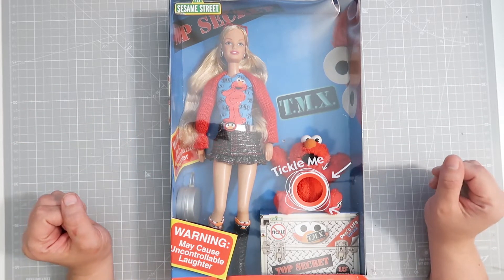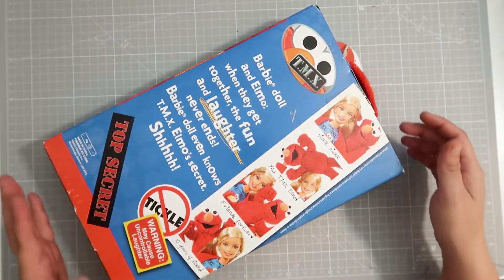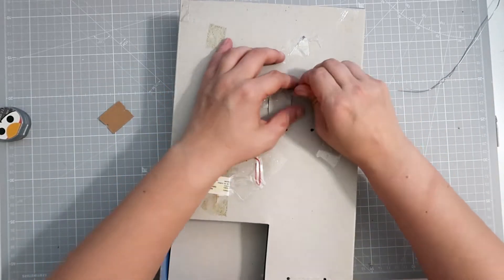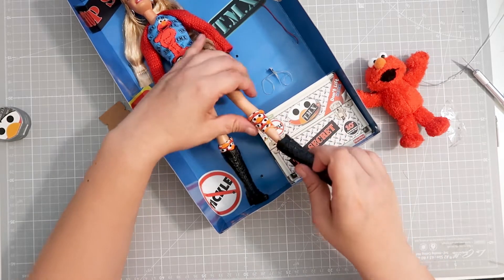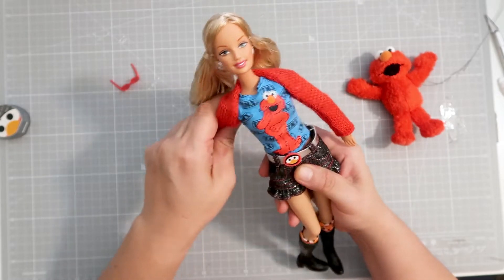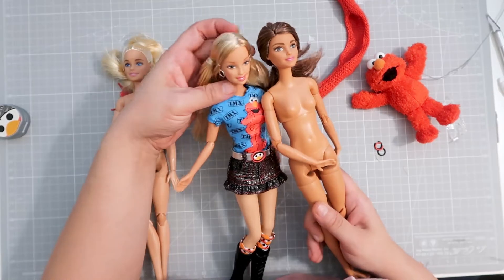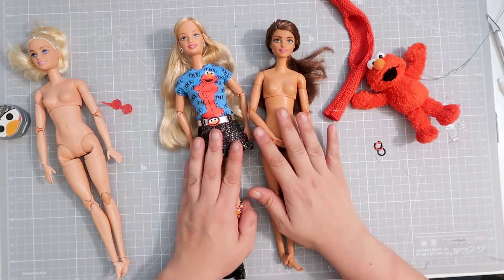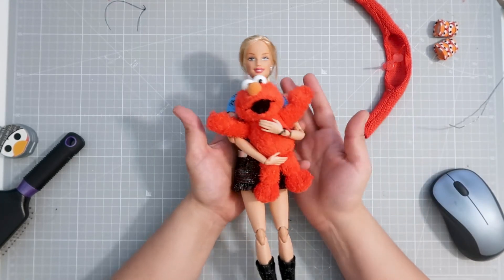Unboxing - Barbie Tickle Me Elmo Boxset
In this video, I will be unboxing the Barbie Tickle Me Elmo collector's boxset. This box has a Barbie fashion doll with an actual laughing Elmo!

1.  Watched the whole video, and the ads (please 😜)
2.  LIKE or COMMENT on video
5.  Not enough? Consider these options:
Etsy Store

🔹 Let’s be Partners! 🔹